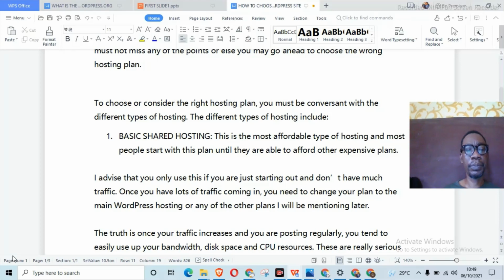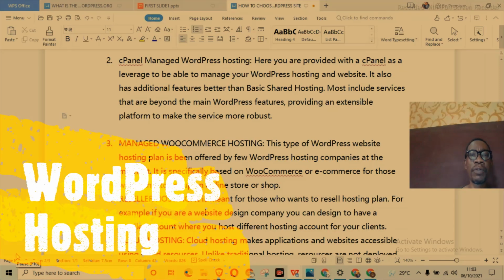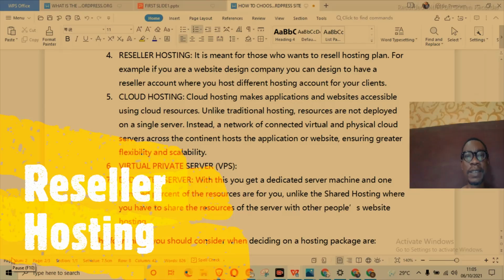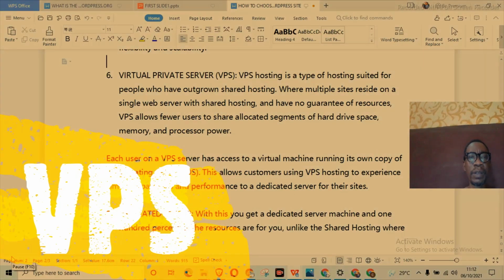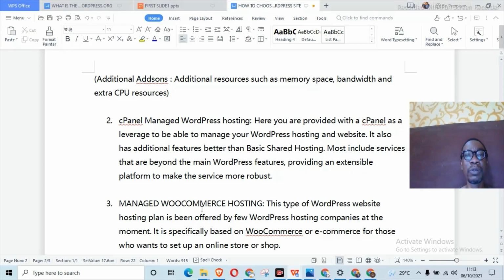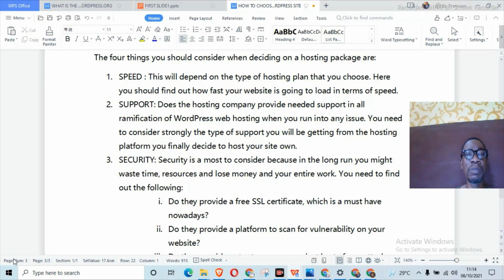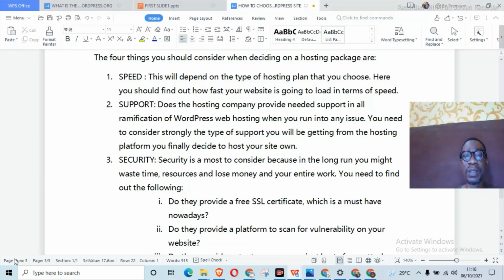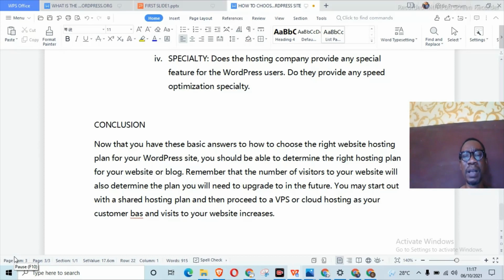HOW TO CHOOSE THE RIGHT WEBSITE HOSTING PLAN FOR YOUR WORDPRESS WEBSITE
In this tutorial am going to show you how to choose the right website hosting plan for your WordPress site.
There are so many different types of websites hosting companies and website hosting plans that choosing the right one that matches your choice may be a daunting task to accomplish. In this video am going to tell you the main things you need to know before deciding on the right website hosting plan for your WordPress site or blog.
Am not going to focus on the website hosting companies rather on their hosting plans. Make sure you watch this video to the end so that you can understand all that you must know. It is very important you watch this video to the end because you must not miss any of the points or else you may go ahead to choose the wrong hosting plan.